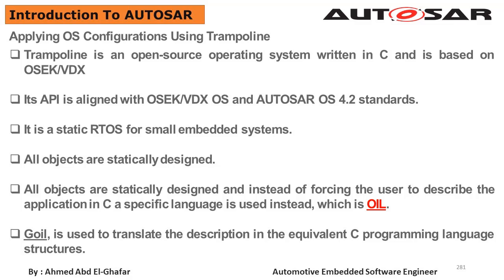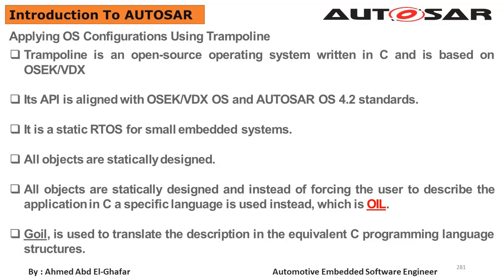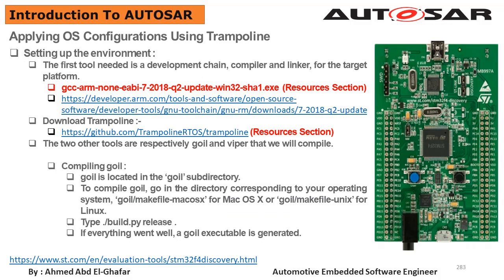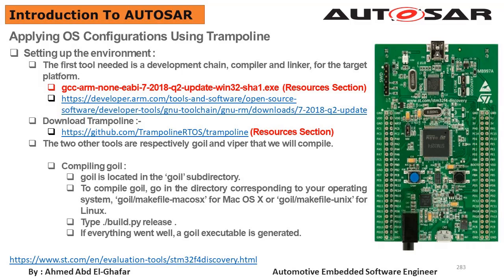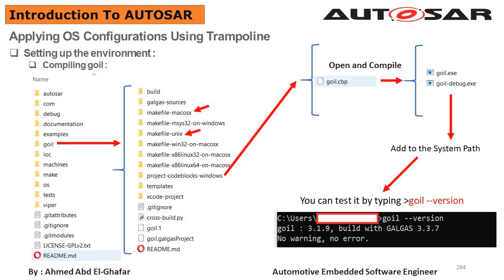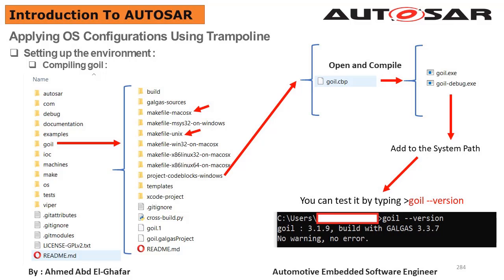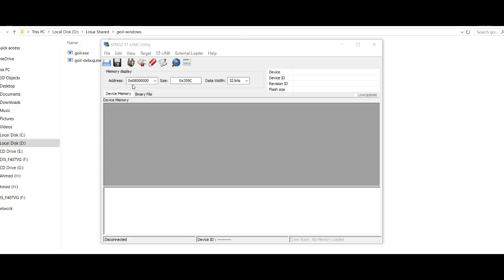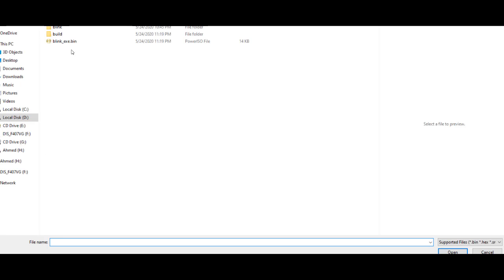Introduction To Trampoline OS and Installing Tools